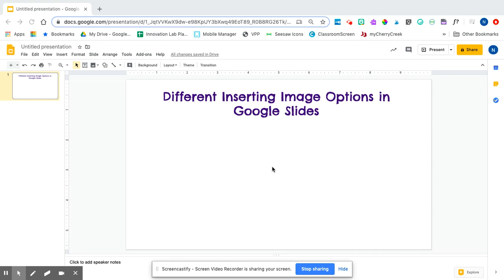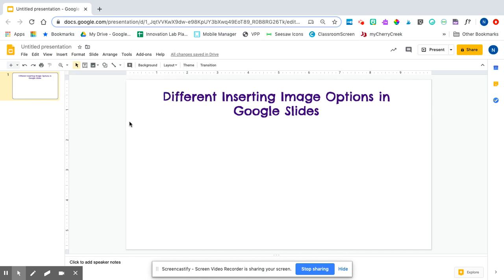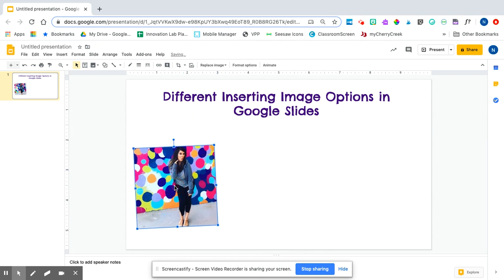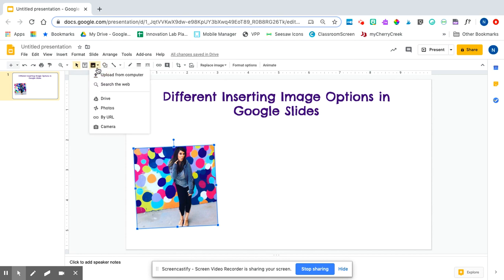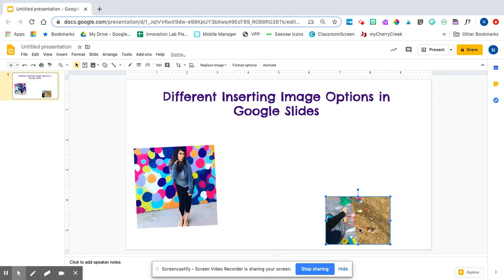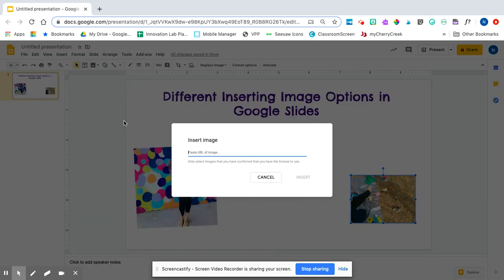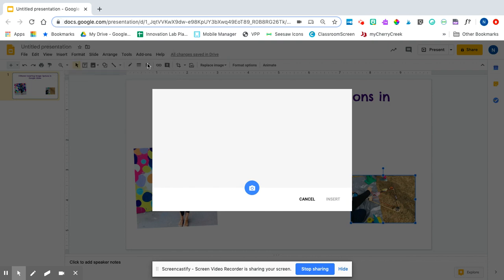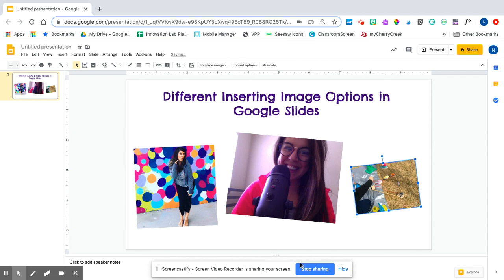Different Inserting Image Options in Google Slides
Google Slides and Google Drawings makes it really easy to add different types of images in your projects.

I'll show you were the 'Insert Image' icon is, uploading from a computer, inserting from Google Drive, Google Photos, a URL link, embedded camera & a Google search.

Use the link below to find the same {free} video in my store and you can get the downloadable version of this video that you can share with your kids.

For more Google Tool Tips & Tricks, check out my Google Tools Scavenger Hunts. Perfect for students and staff developments! (link below)

Naomi Meredith
Navigating STEM & Tech in the K-5 classroom
Teachers Pay Teachers: Naomi Meredith ---Marvelous Ms M